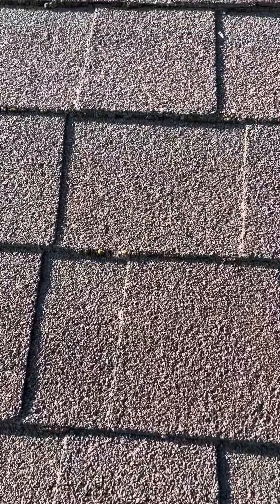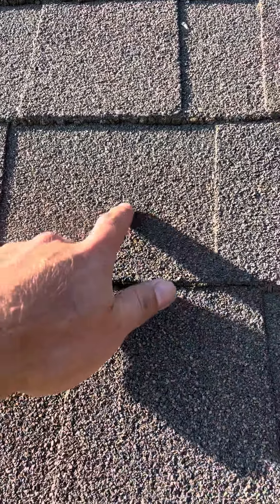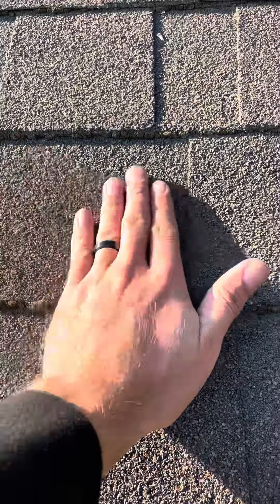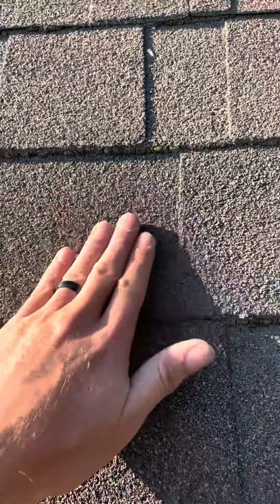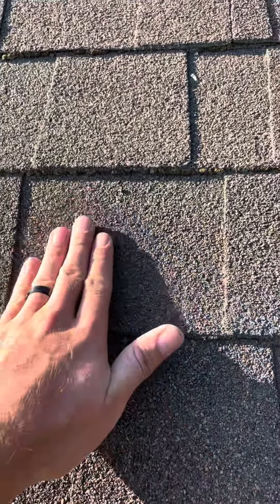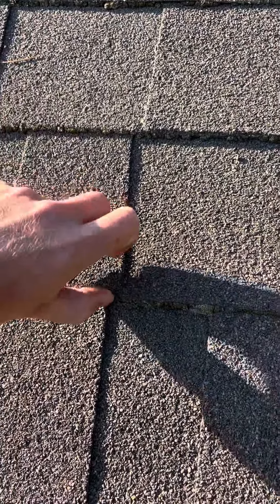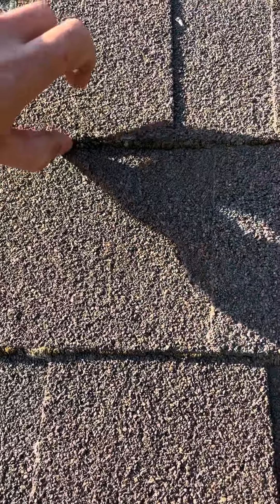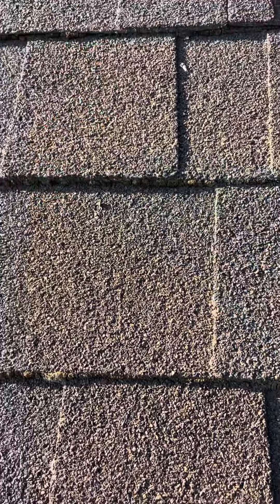Roof Maxx nearly 5 Years Later!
An 80 year old gentleman has an older roof with 3 layers of shingles. He doesn’t want to replace it (ever!) and has a maintenance mindset so we treated his roof for a second time. The video speaks for itself💪